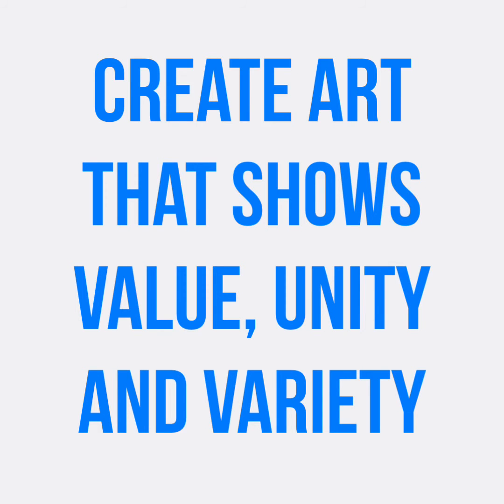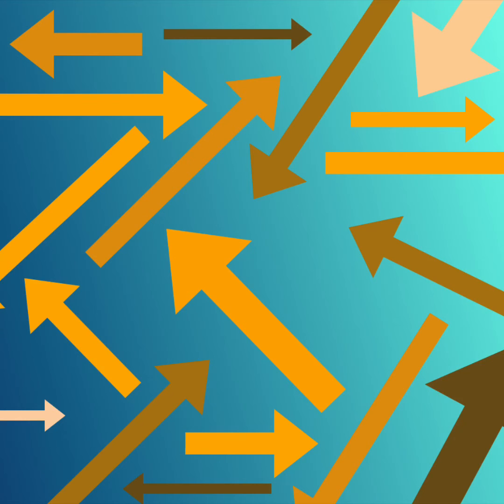Value, Unity and Variety